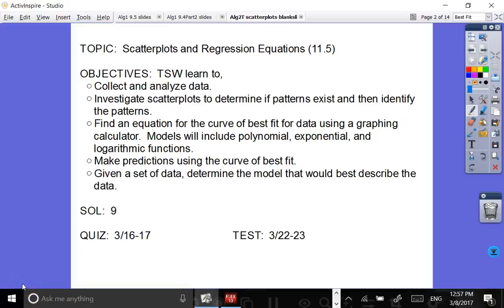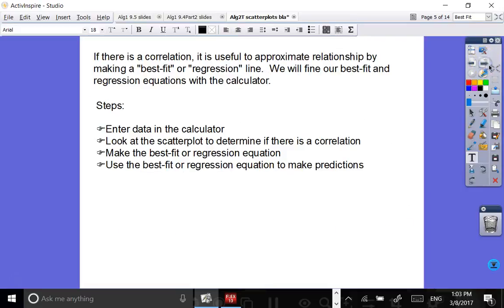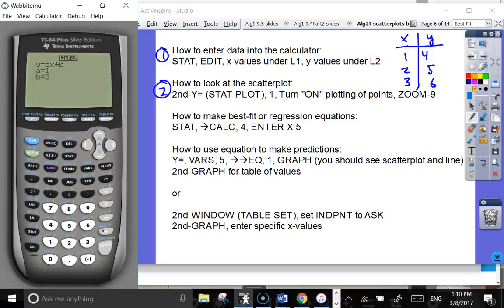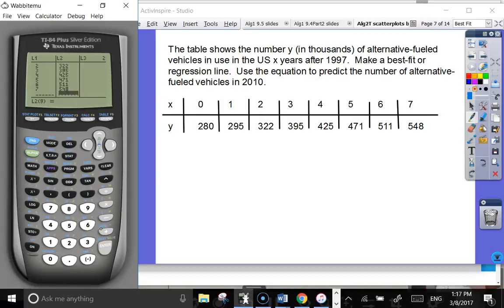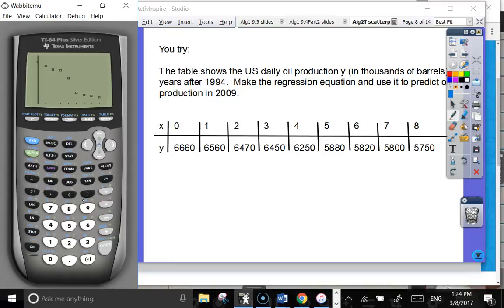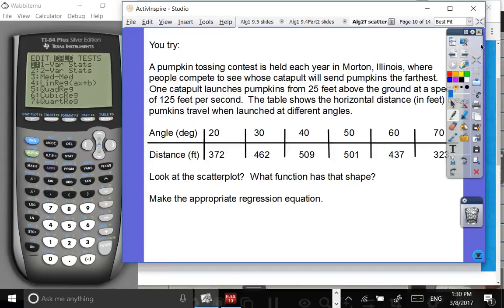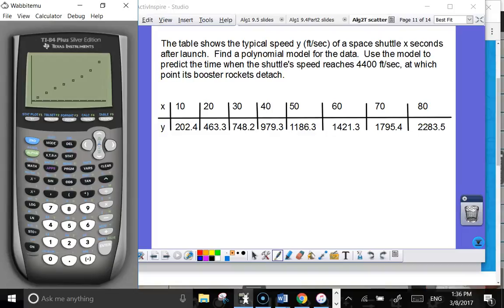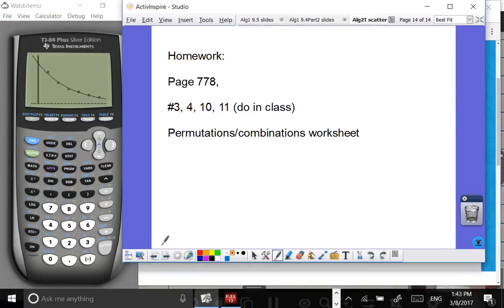Mr Callahan, Math Teacher, Tabb High School